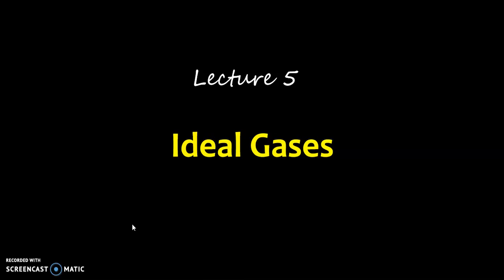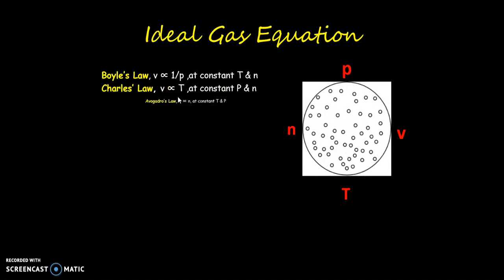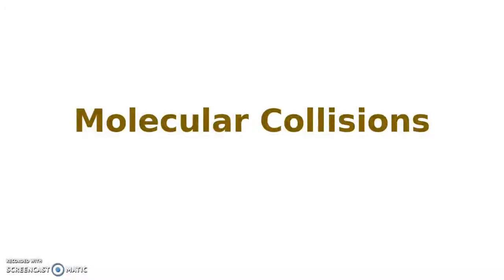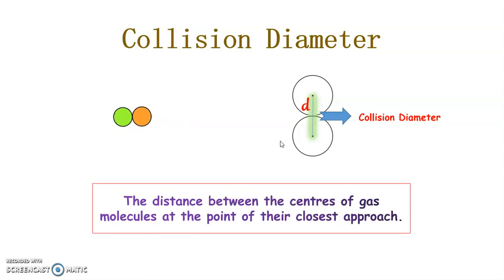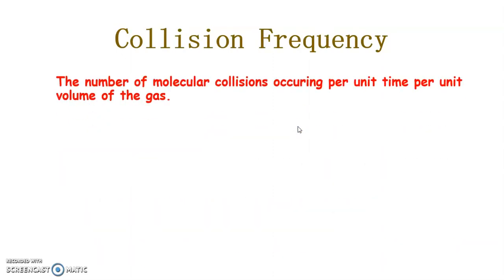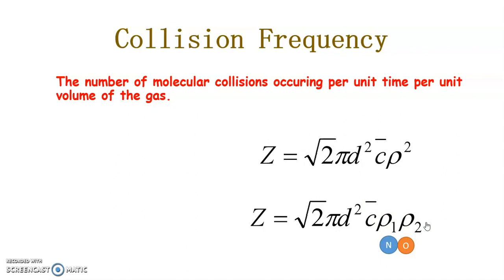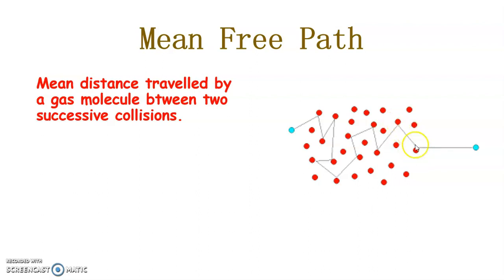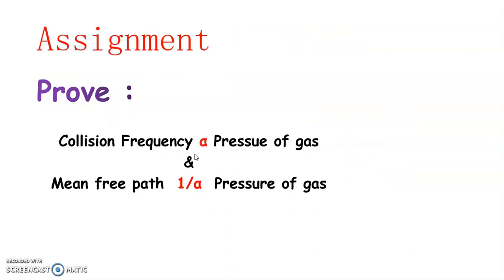Ideal Gases & Molecular collisions in gases